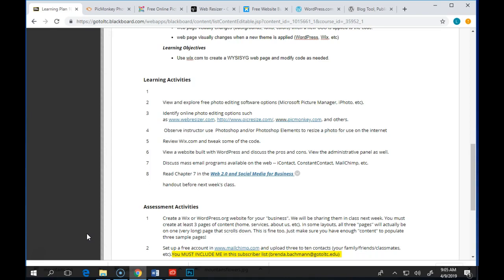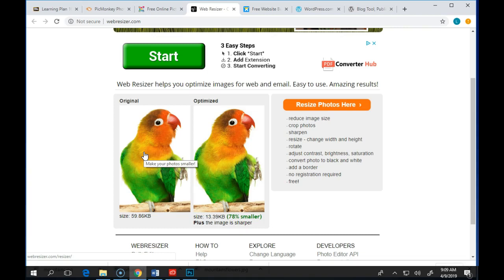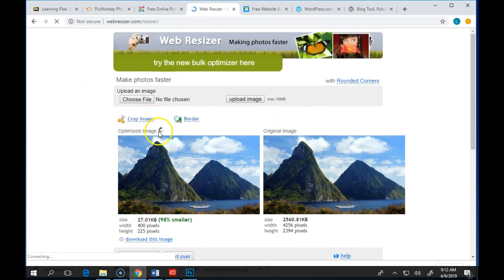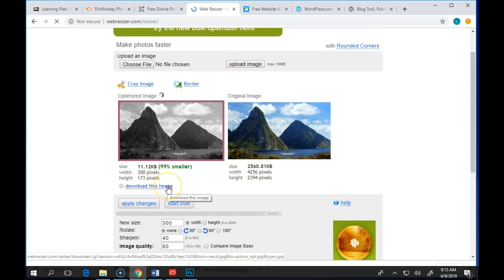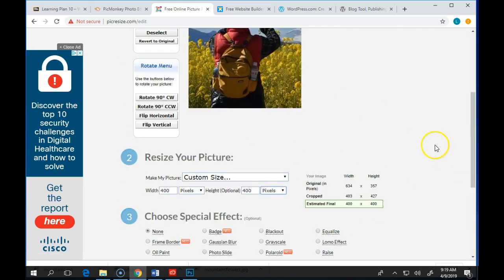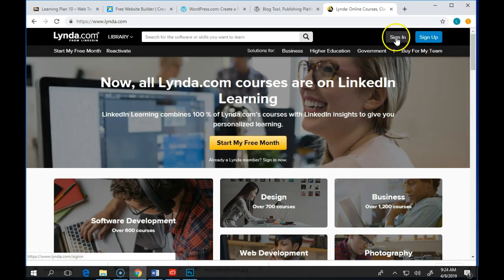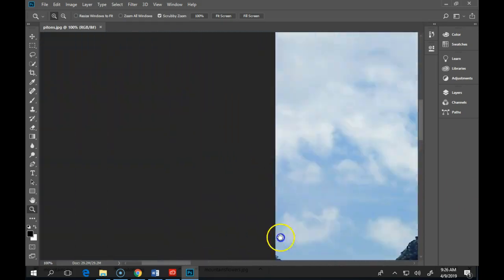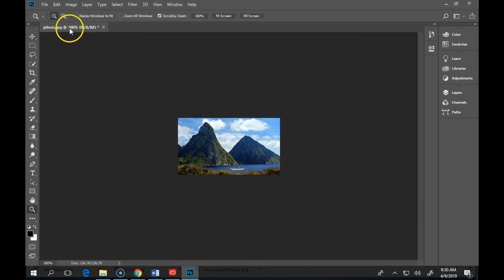Resizing photos for Web